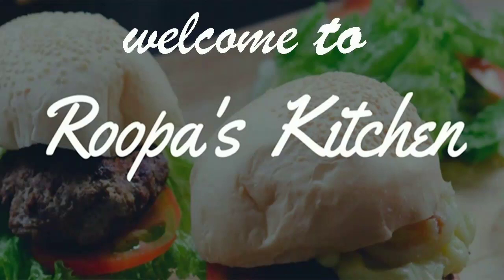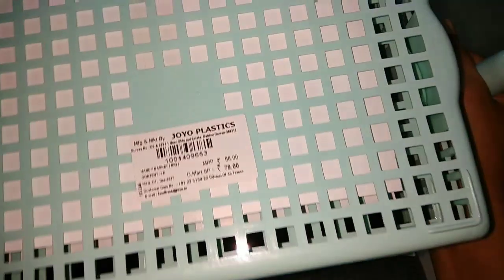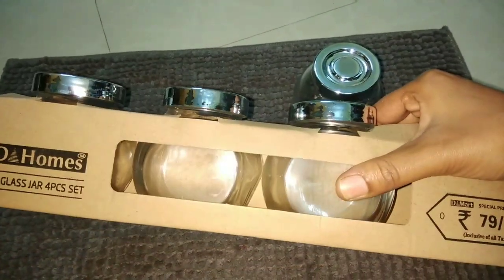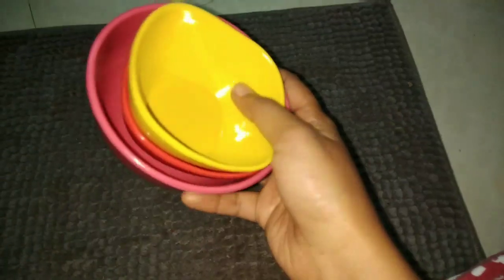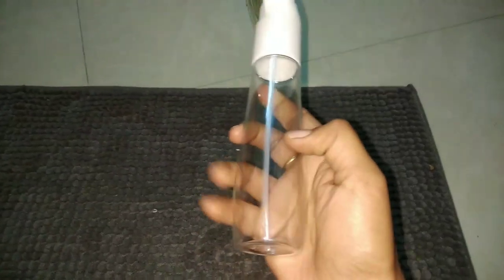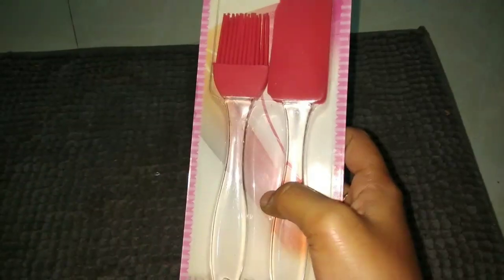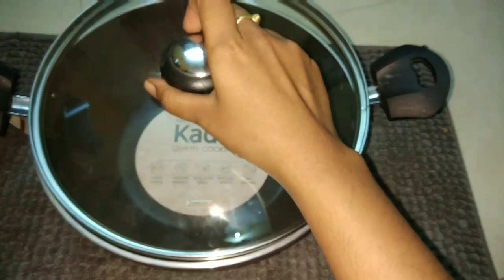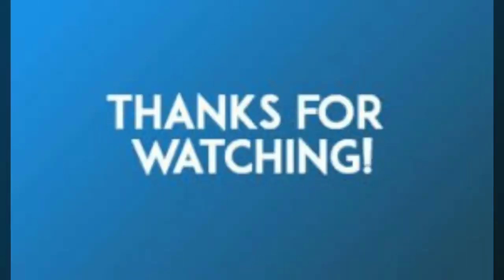D'Mart and spar haul | kitchen stuff with good discounts